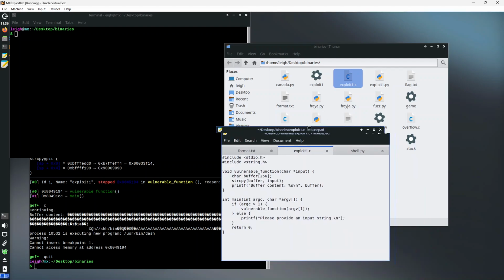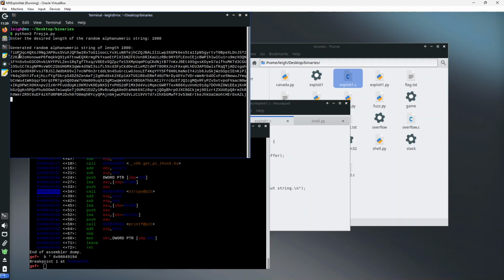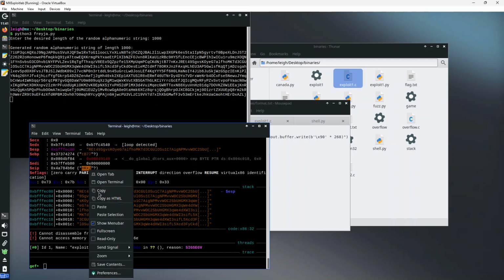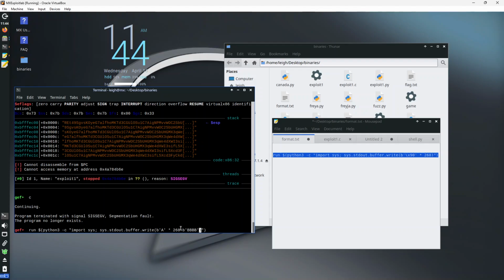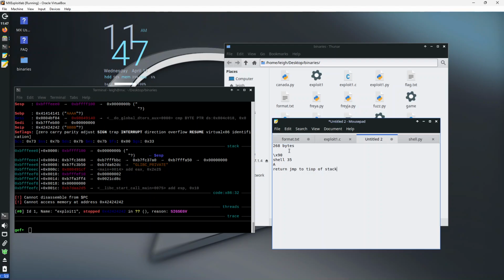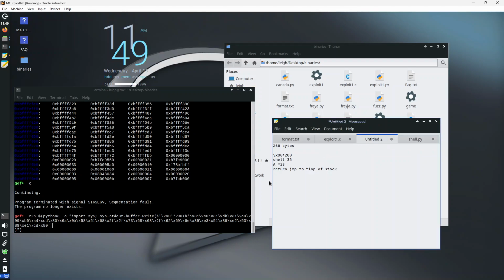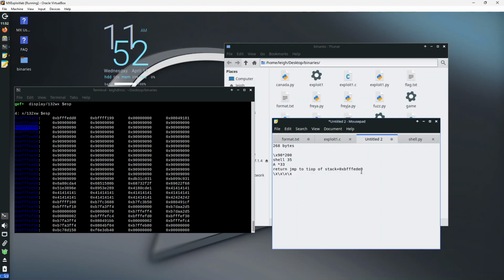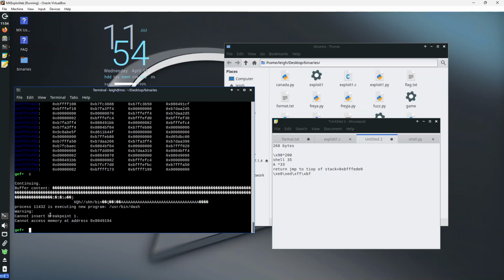Vanilla buffer overflow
Hey guys! Couple weeks off on vacation while doing my Offensive security exploit development course. More videos to come as I move all my course over to python 3 and mx linux from unsupported 32 bit ubuntu